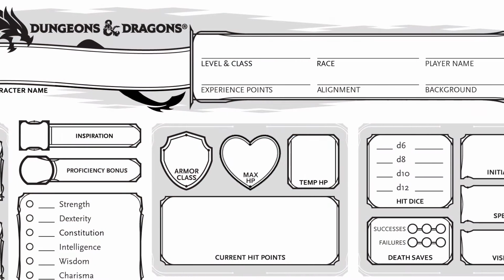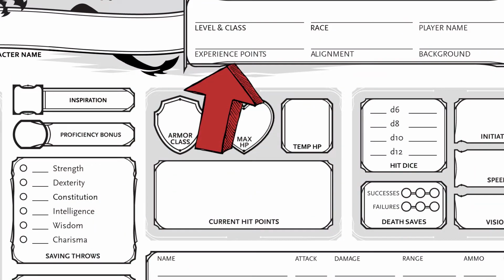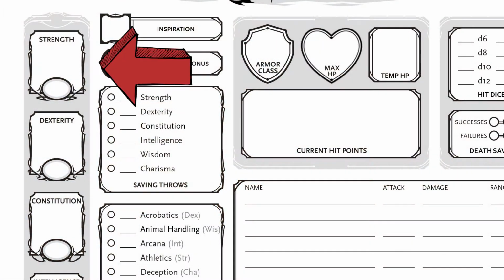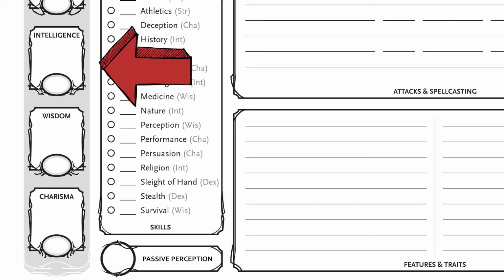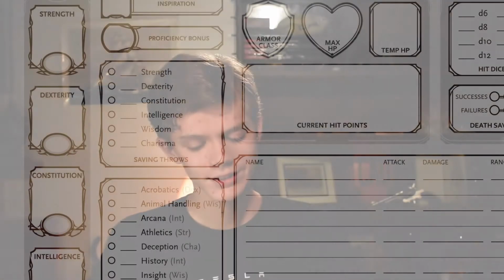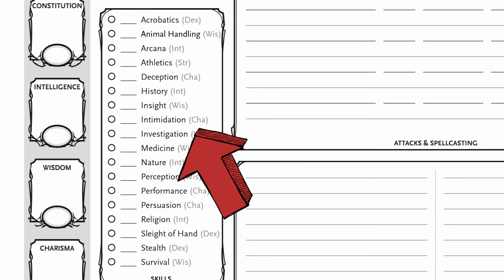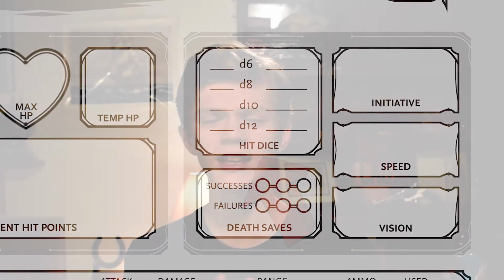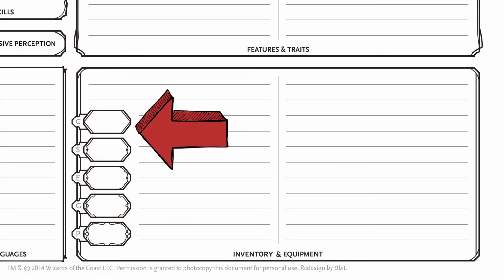Making Your First D&D Character ~ Part 1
Hello everyone, and welcome back to another video! In today's video, I'll be walking all of you through the first sheet of the classic D&D character sheet and explaining what everything means!

My equipment
Canon Vixia HF R700 for Time-lapses
Canon D3400 for misc. HD shots and main HD shots
Rode Videomic and Zoom H1 for voiceovers

I use Premiere Pro and After Effects for video editing and Photoshop for my thumbnails.  I would highly recommend Adobe cloud in general to anyone who has the skill and budget to use it, as it is extraordinary at getting videos made right!